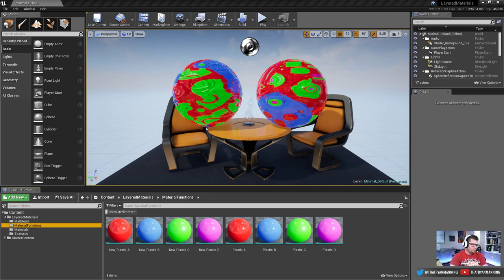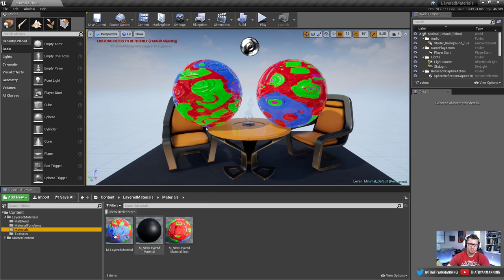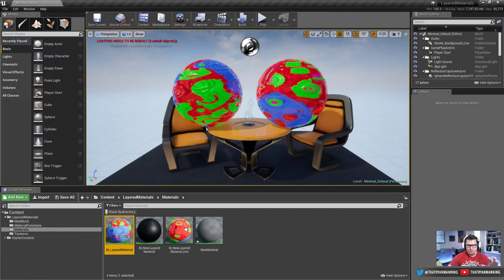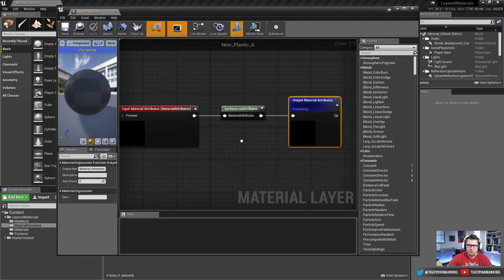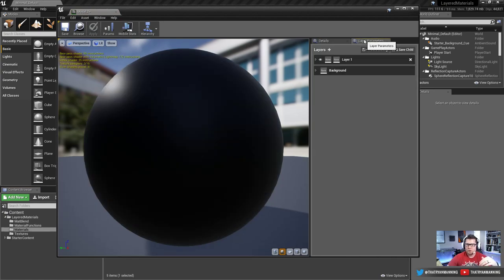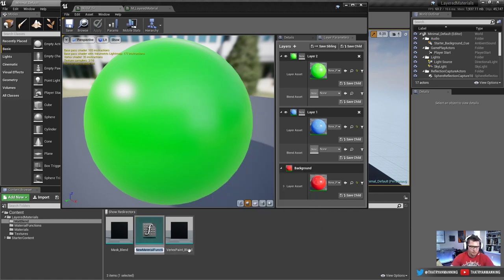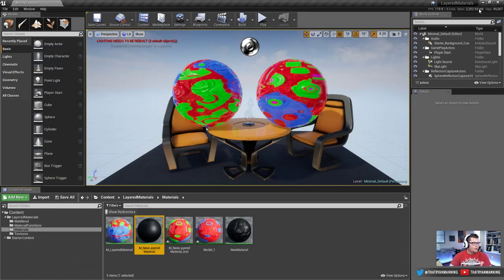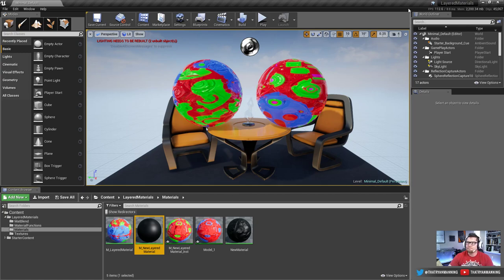UE4 - 4.19 Layered Materials Setup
In this video tutorial, I'll walk through setting up Layered Materials in UE4 and show the workflow differences between the older setup process and the new workflow.

Old/Original Layered Material Method:
00:00 - Intro
01:57 - Basic Setup
04:20 - Material Setup & Function inputs
07:29 - Layered Mask Texture & MatLayerBlend

New Layered Material Method:
11:42 - Basic Setup
14:15 - Exposing Parameters
15:19 - Layered Material Base
18:20 - Adding Materials to Master Instance
20:30 - Masking Materials through MatBlends
26:40 - Setup Recap
28:15 - Adding Detail Normal

Suggestions?

About this channel:
That’s not what this channel is about. While your likes, dislikes and subscribes help me continue making videos like this, my primary passion is to bring you quality, educational content to help strengthen and grow your skills as an artist and developer. While it’s not required, your support and feedback goes a long way.